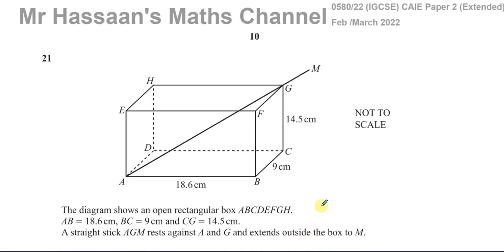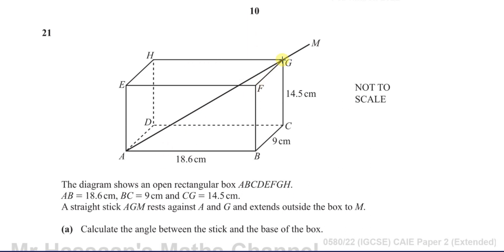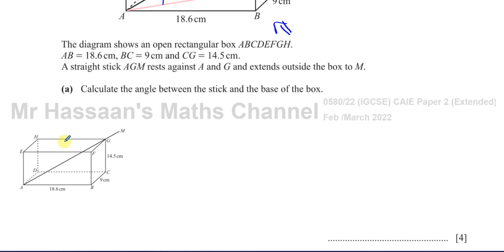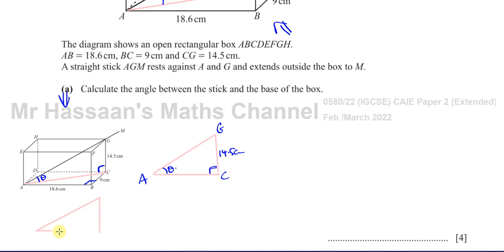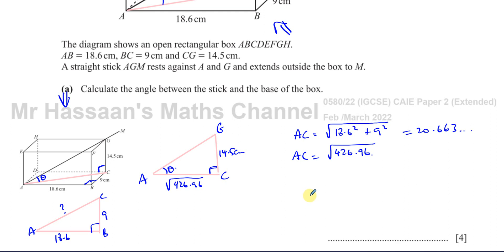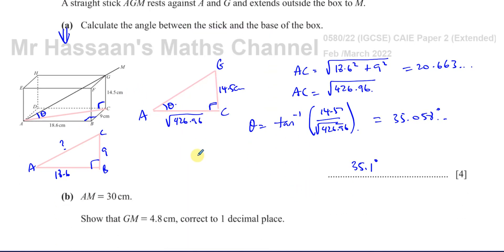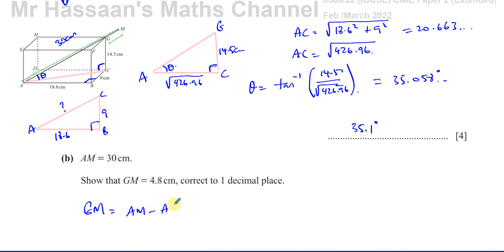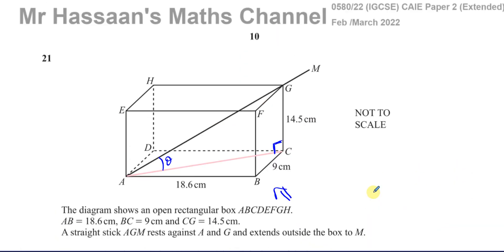0580/22/F/M/22 (IGCSE), Paper 22, Q21, Trigonometry, 3D, Angle between Lines & Planes